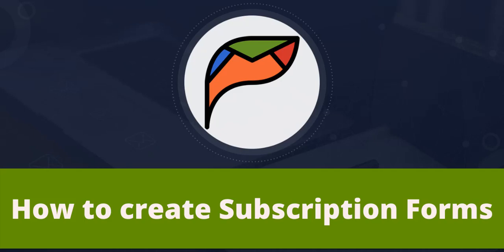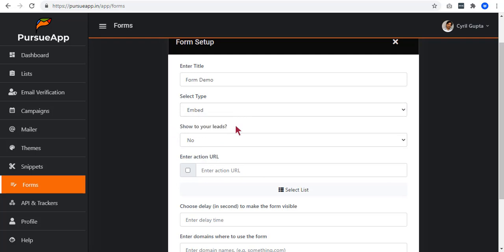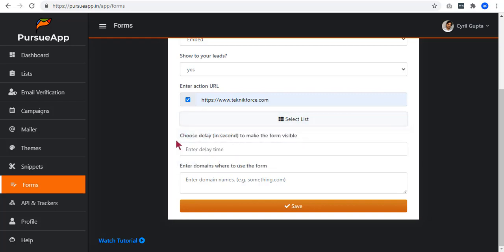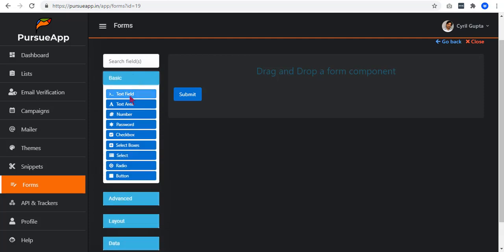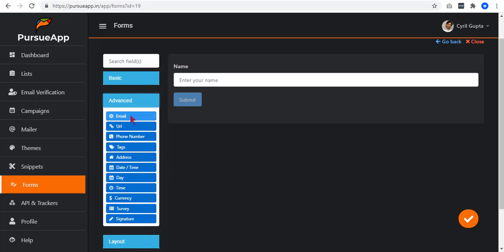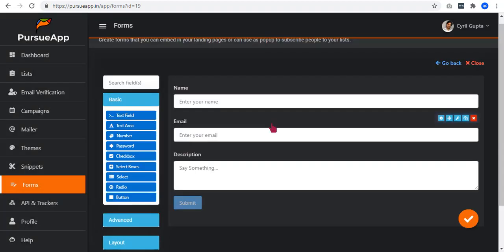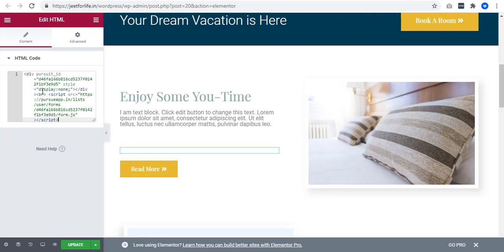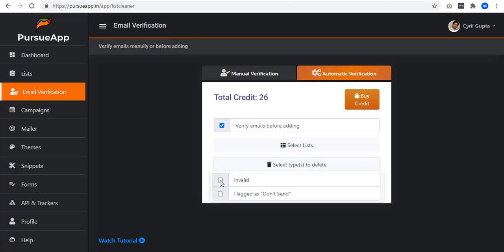How to create Subscription Forms in PursueApp - (Best GMass Alternative)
In this video we will show you how to make subscription forms in PursueApp.

PursueApp is a Powerful SAAS Helps Marketers Get More Sales & Business Through Effective Cold-Emailing.
PursueApp features:

-Personalized Drip Email Sequence
Handcrafted Customer Journeys
-Email Verification In-built
-Powerful Analytics & Data Reporting
-Integrated Conversion Engine R
-Readymade Email Templates & Sequences
-Engage Across Multiple Channels
-Powerful Subscription Form Builder
-Integrates Gmail, Outlook, Exchange, SMTP & More
-In-built URL & Text Spinning
-High Inboxing Rate!
-100% Hands-free After Setup